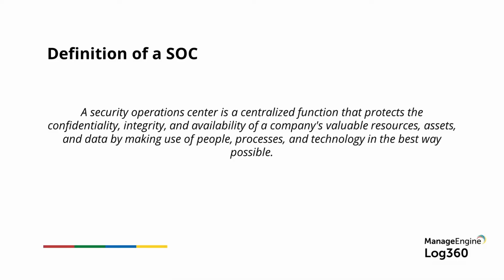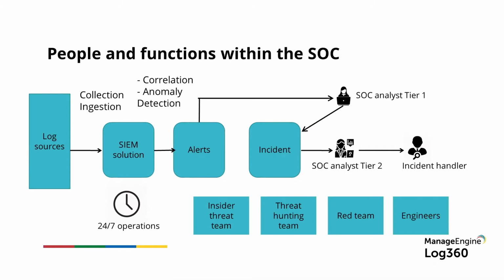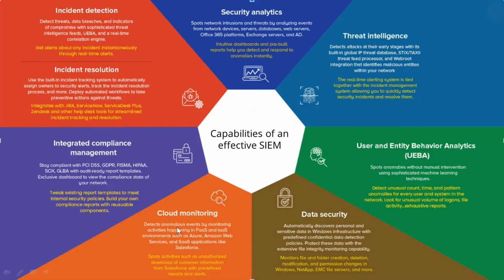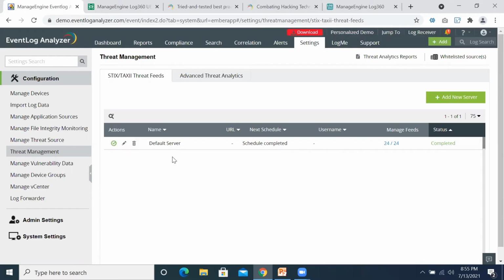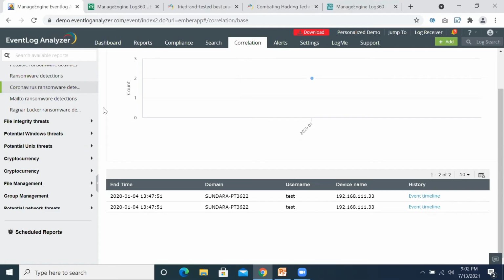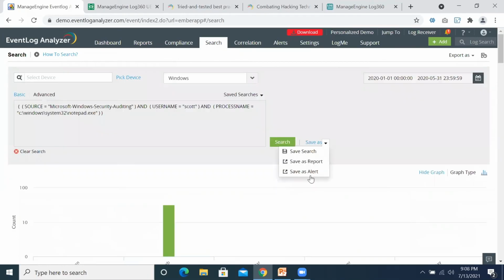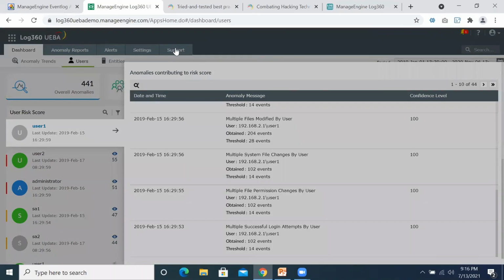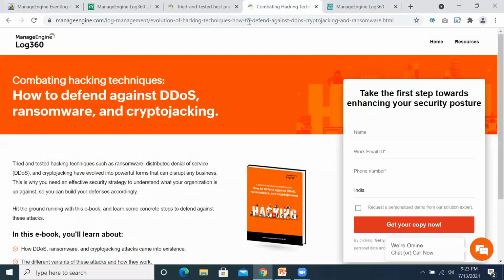Fundamentals of SIEM: Real-time analysis of all alerts from across the network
-The major components of an effective SIEM solution.
-Building a next-gen security operations center from the ground up.
-Metrics to measure the effectiveness of your SOC.